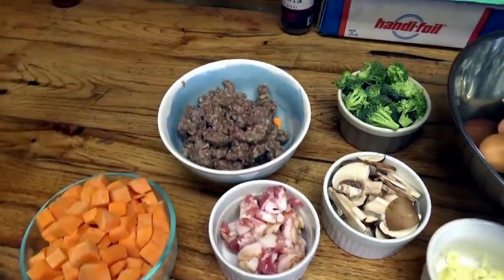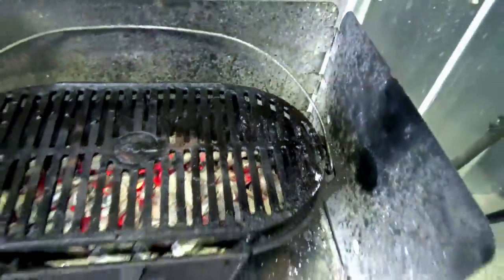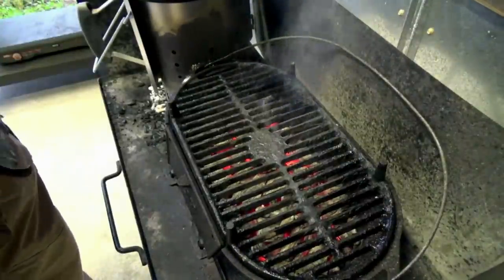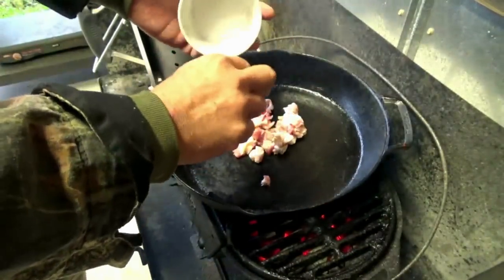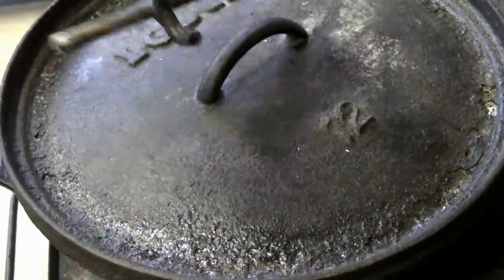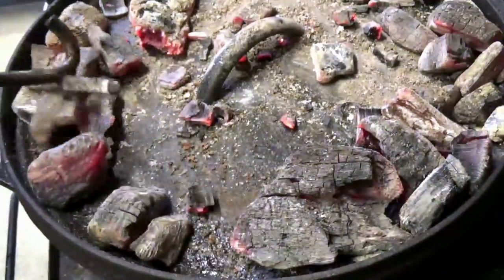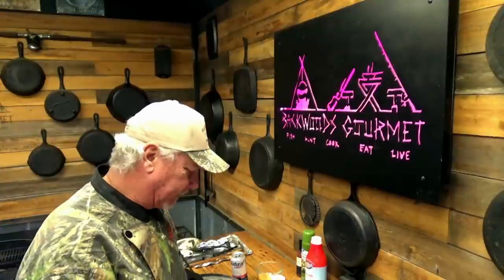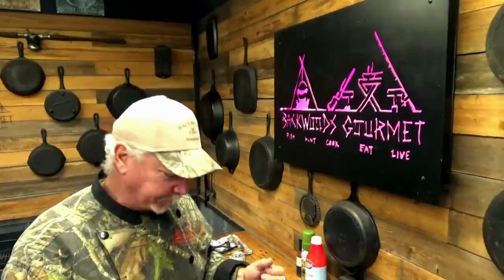30 MIN CAST IRON RECIPE - Dinner Frittata with the Sportsman's Grill and Blacklock Skillet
Join me for a quick 30 minute cast iron dish that is easy and delicious.  Today I will cook it on the Lodge Sportsman's Grill and use the Dutch Oven Lid to finish it up with some charcoals on top.  This is a demonstration of how to use your cast iron in combination to just about any kind of recipe outdoors.  Cast iron dinner frittata made easy and delicious on your cast iron.